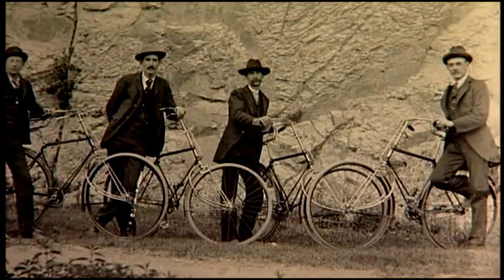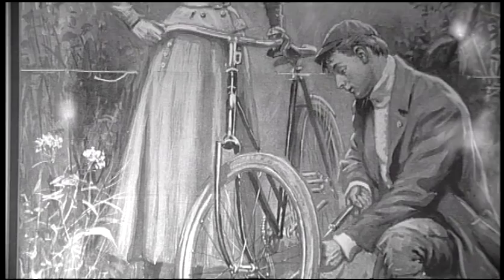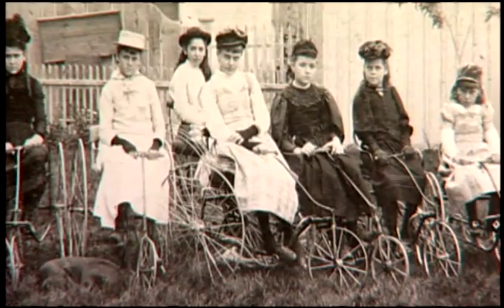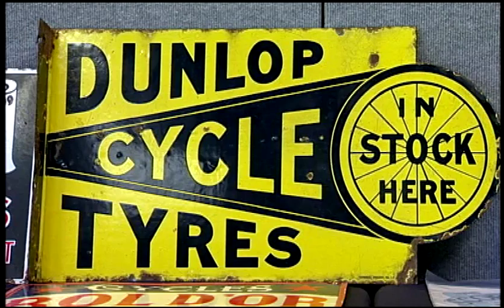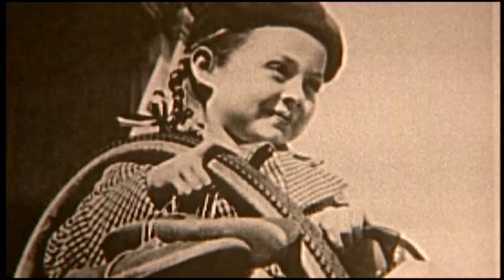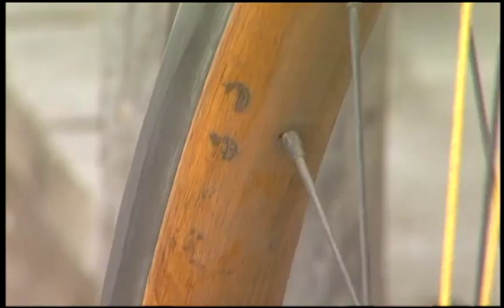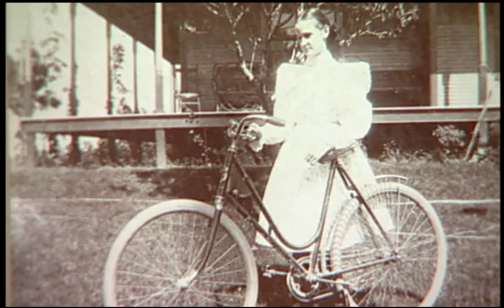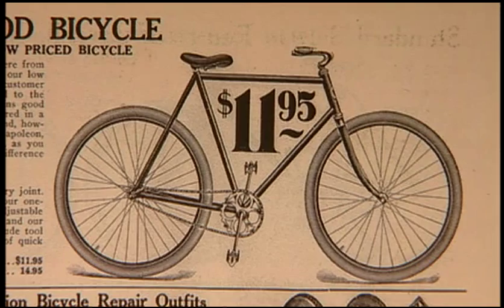The Safety Bike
Excerpt from the feature documentary, Victorian Cycles-Wheels of Change. Produced and directed by Jim Kellett.    copyright, Jim Kellett 2004